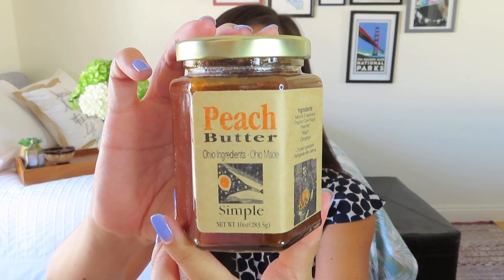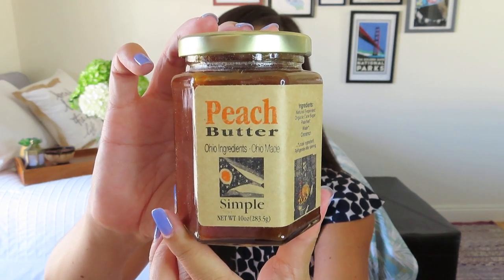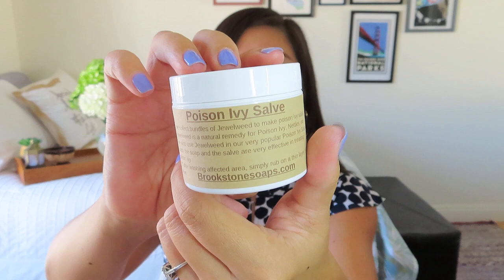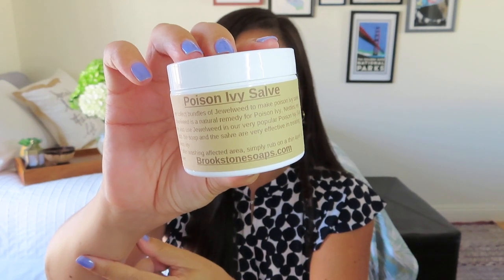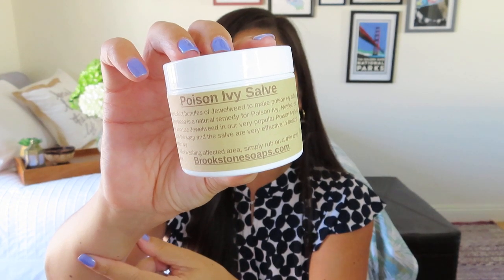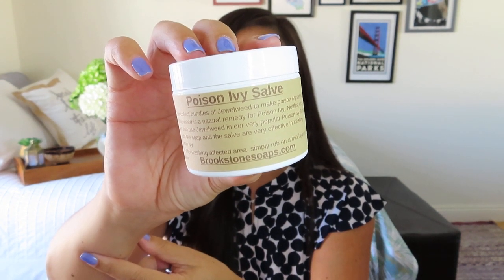Appalachian Mercantile | Summer (August) 2020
Use UNBOX15 to save 15% if you order by the end of August
IMPORTANT: Enter UNBOX15 in the "Special instructions for seller" field after clicking Add to Cart, but BEFORE going to checkout. The discount will NOT be applied in checkout. You will be refunded the discount amount.

Total retail value on this box: $60. Available as a seasonal subscription through September.

Appalachian Mercantile
$42/quarter + shipping
$40/month
Each box varies with seasonal foods, crafts and home & bath items from Appalachia. You’ll learn about each artisan and a recipe is included.